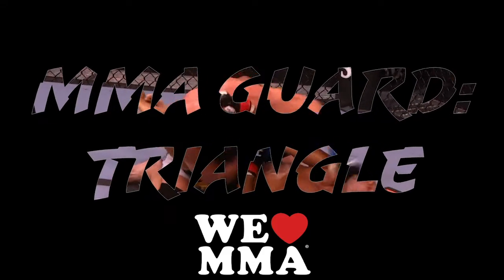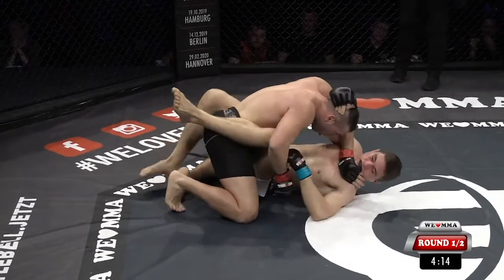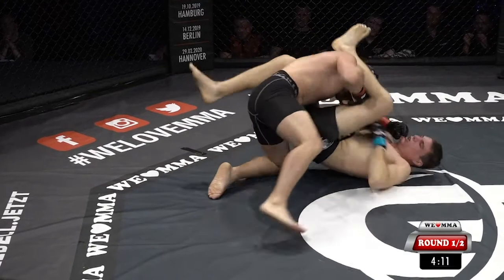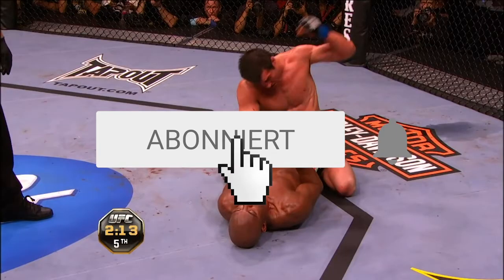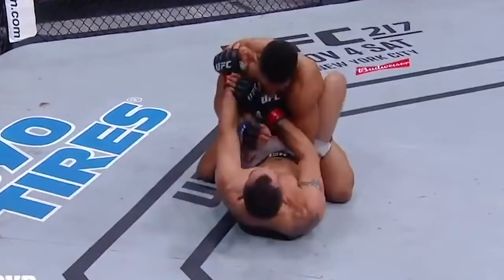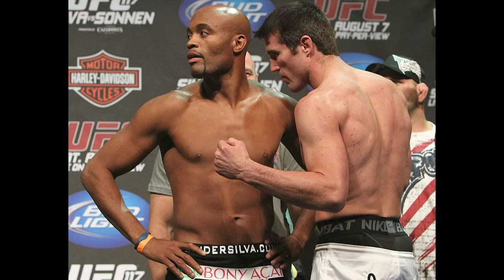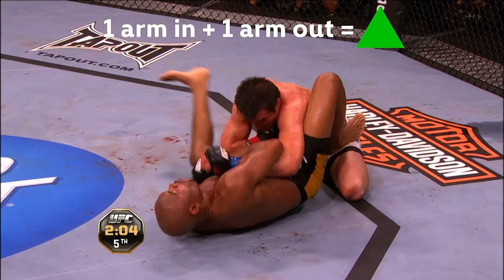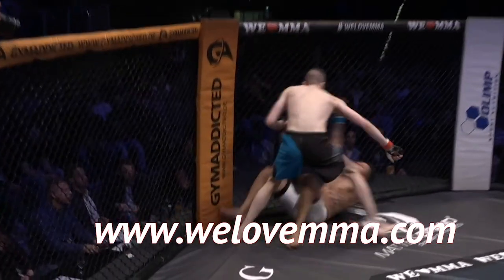MMA Guard: Triangles featuring Anderson Silva, Tony Ferguson, and Paul Craig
Triangles set ups from guard in both the UFC and We Love MMA. We also look at more grappling-centric variations, AND then how striking can help our triangles.

Video: @ramareddy.mma